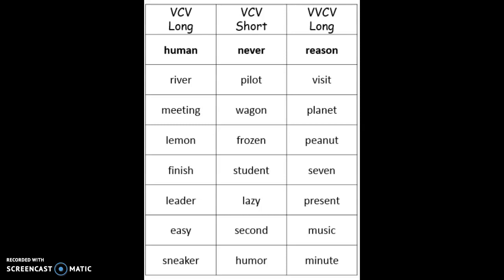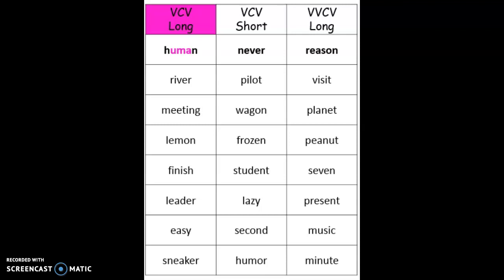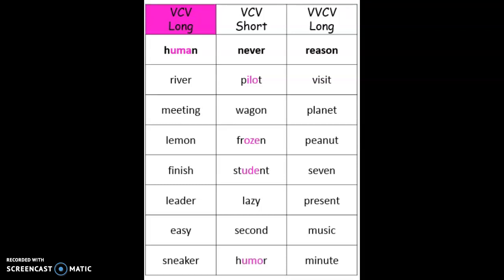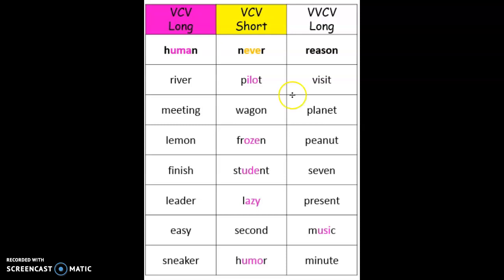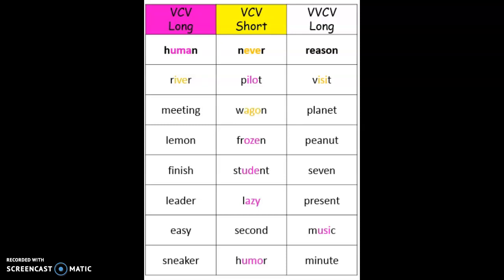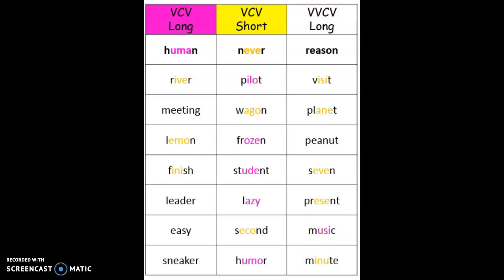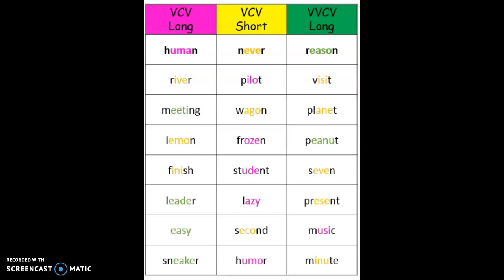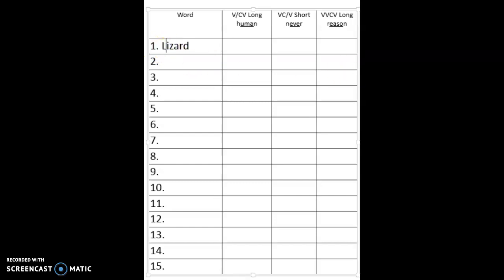Sort 14 Spelling Words